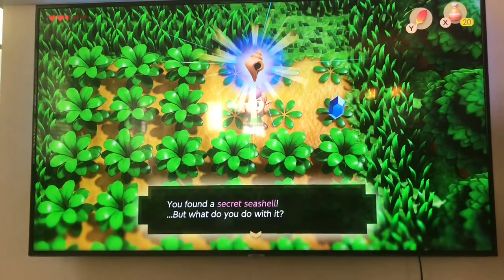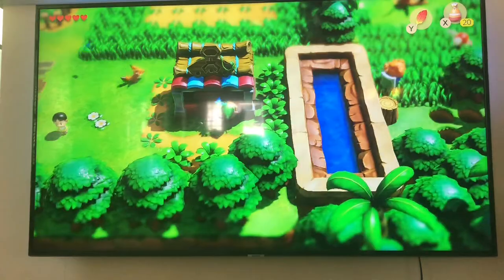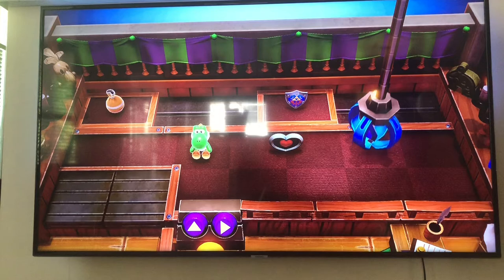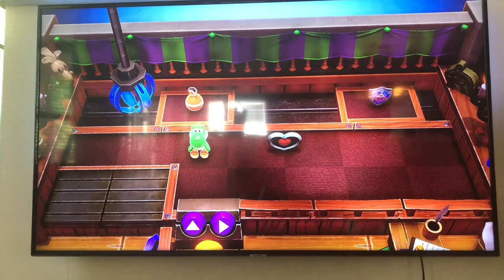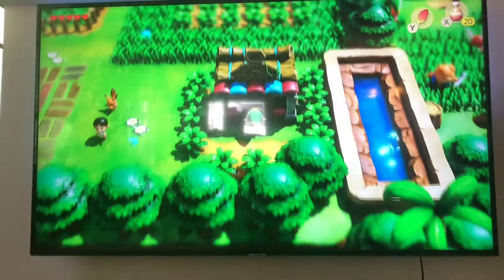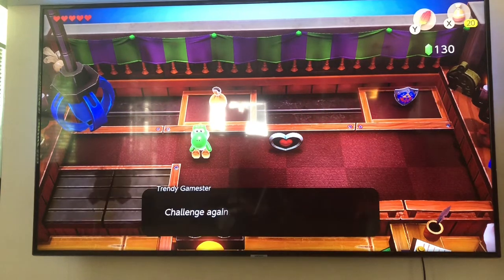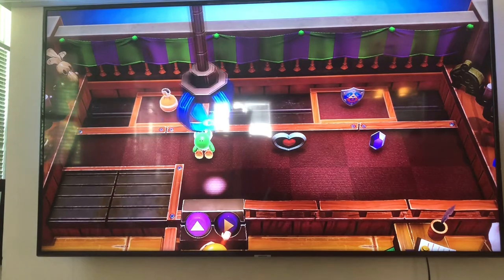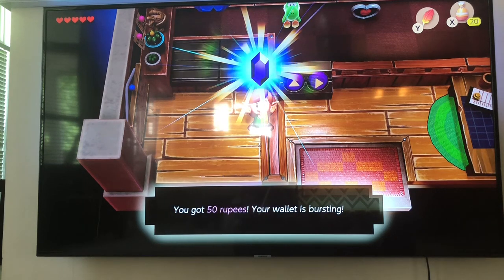How to get the shovel on Zelda Links Awakening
How to get the shovel